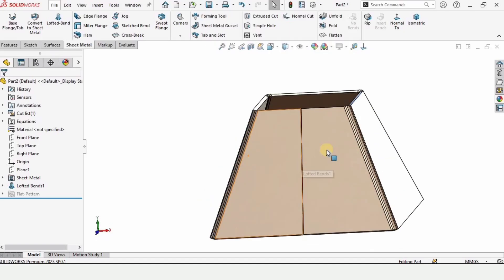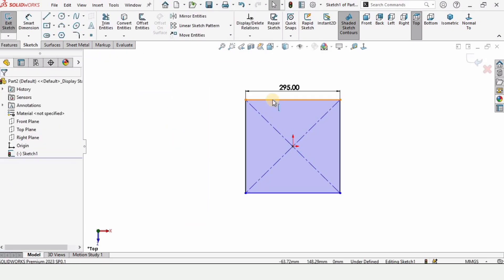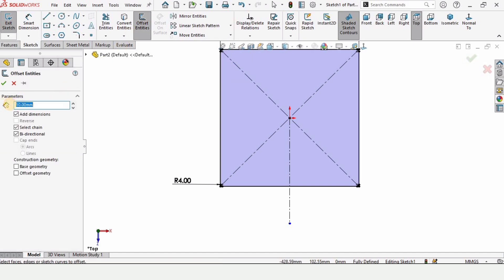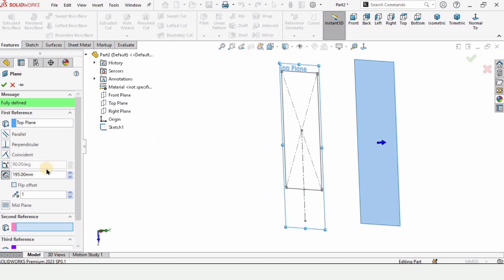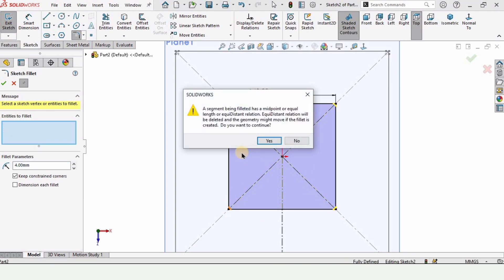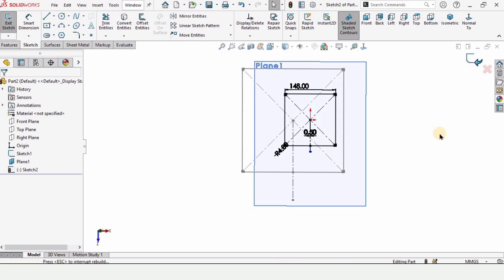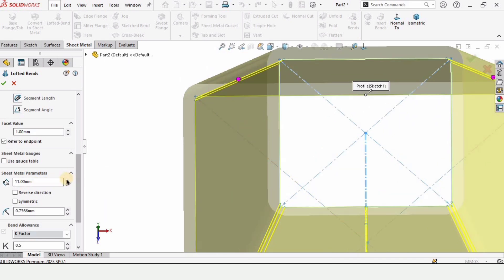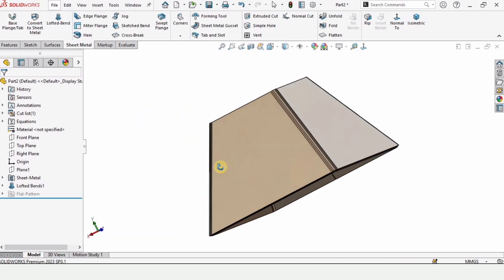Sheet Metal Square Pyramid in SOLIDWORKS | Robo CAD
This is sheet metal tutorial in which i have explained how to model a square shaped pyramid in solidworks by using the sheet metal tools in solidworks. I have created 2 sketches on 2 different planes and then used Lofted Bend command from sheet metal tab to combine those sketches into a pyramid.